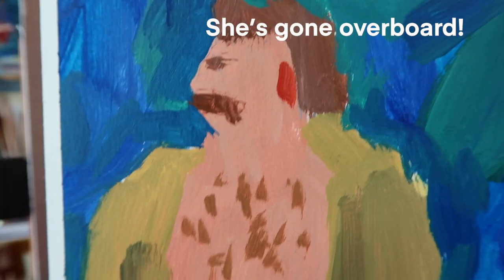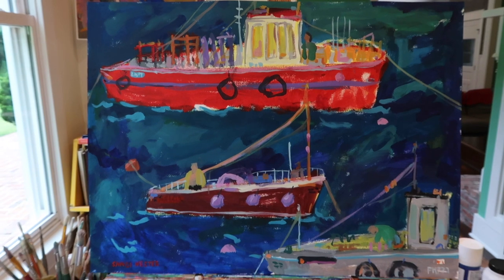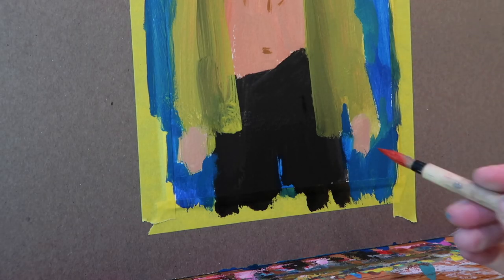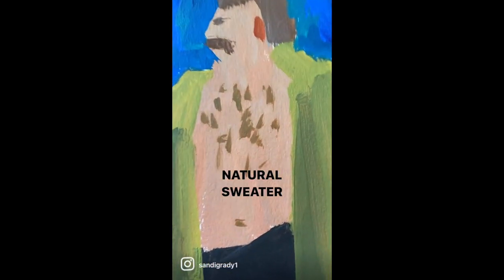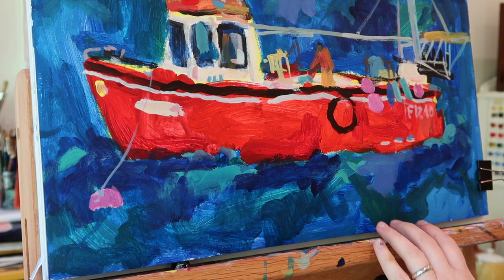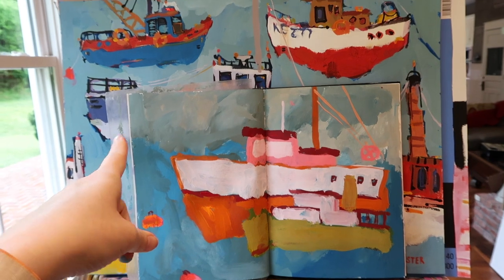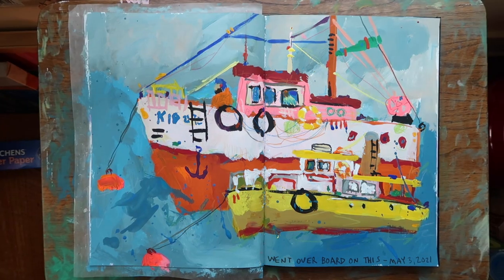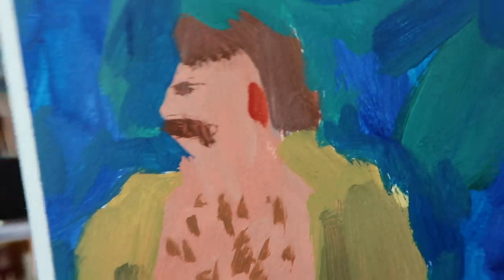STUDIO VLOG n.37: I WENT OVERBOARD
WARNING: if you have an aversion to poop, mustaches or chest hair then this may not be the video for you.
I'm finding that going overboard isn't always a bad thing.
All the products I used in this video are listed below.

PRODCUTS I USED:
*LIQUITEX SOFT BODY ACRYLICS